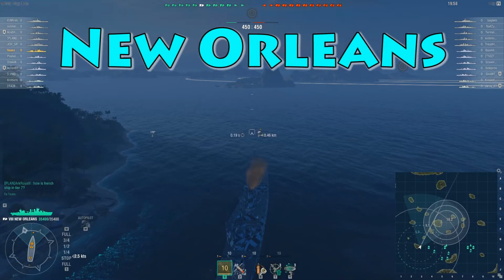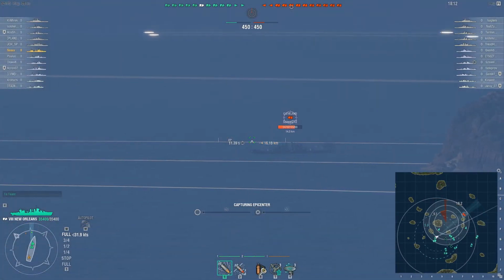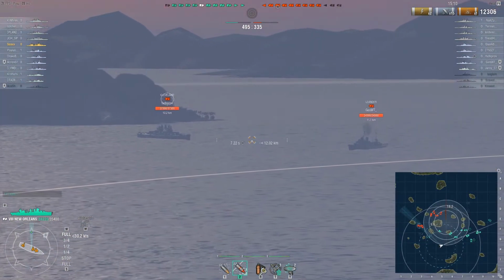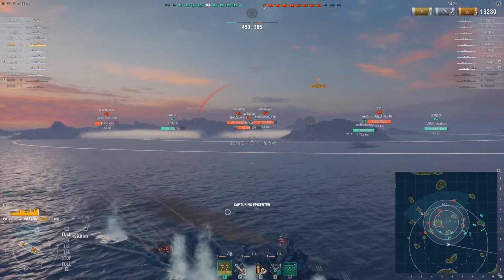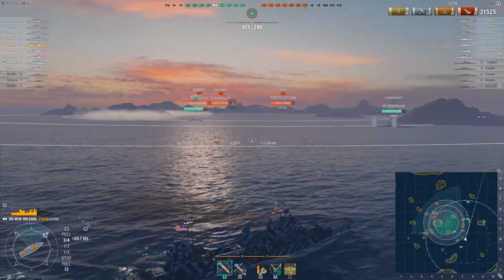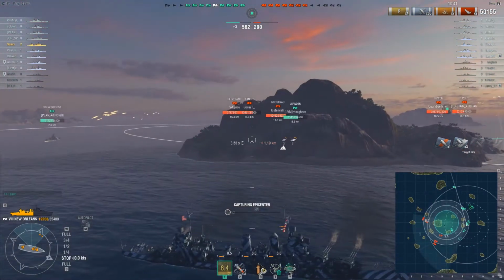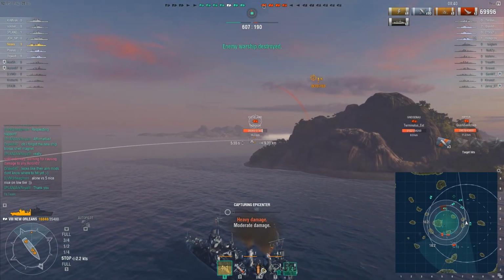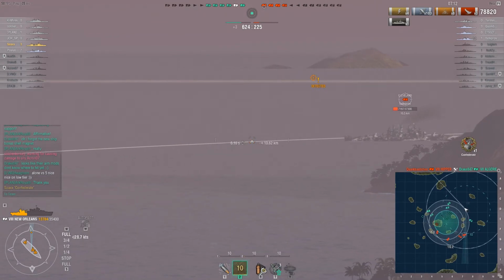World of Warships -- New Orleans 0.6.4 -- Top Tips Guide -- Radar --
Hello and welcome back to the channel, I'm Soaxx and in today's World of Warships Top Tips Video guide we will be taking a look at The tier 8 American cruiser the New Orleans and how the changes 0.6.4 have effected her gameplay.

I will be showing off how to use her great concealment ( 9.1km) and her 9km range radar to effectively spot and hunt down the enemy destroyers and to also put the hurt on them pesky British cruisers hiding in there smokes.!

Wows from Wargaming